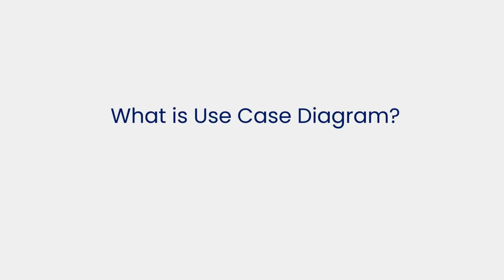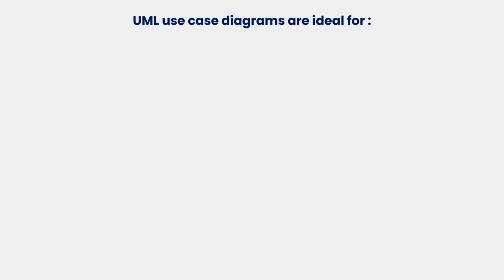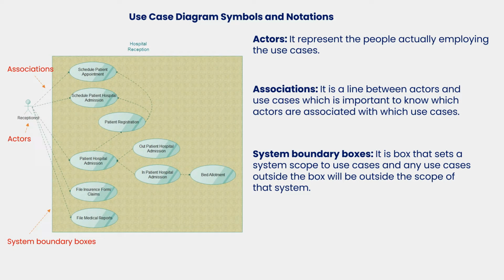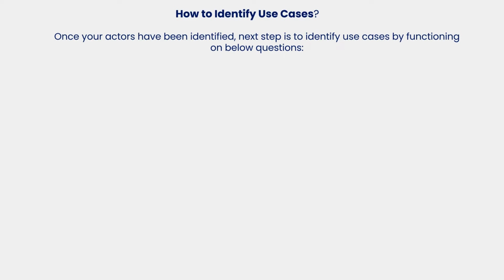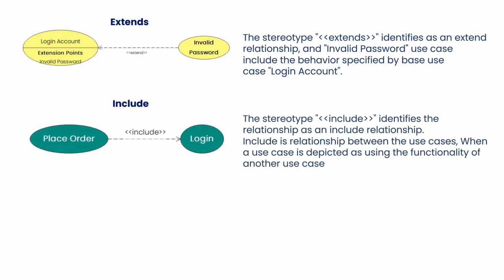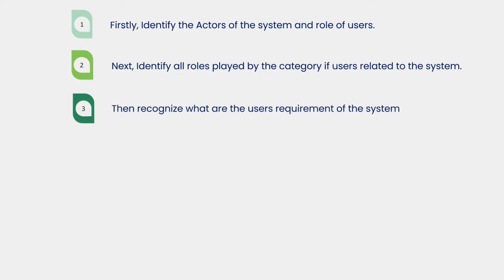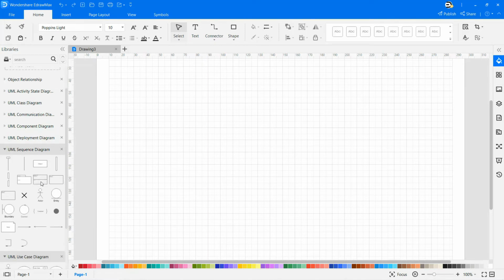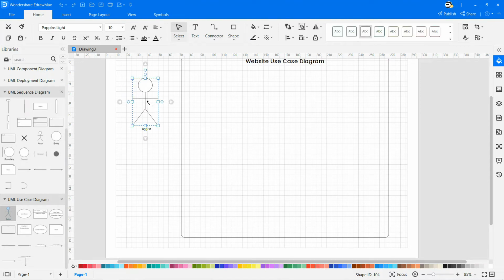UML Use Case Diagram Tutorial | Definition, Symbols and More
Explore Use case Diagram and free use and edit examples

A use case diagram is a simple high-level diagram. It does not show the detail of the use cases or the steps to perform a certain goal. Instead, it only depicts relationships between use cases, actors, and systems.

In this video, we will introduce:
00:04 - What is Use Case Diagram
00:17 - Origin of Use Case
00:38 -When to Apply Use Case Diagram                                                                                                                      00:59 - Use Case Diagram Symbols and Notations
03:05 - How to Draw Use Case  Diagram
8:21 - Examples of Use Case Diagram

🚀 How to Participate:
With every video release, we'll be selecting 5 winners every two weeks to receive a monthly license for either EdrawMind or EdrawMax. To participate, simply comment on the video with your answer to the question posed at the end or any related to the discussed topic, and make sure to follow our account.

🏆 Grand Prize at 30,000 Followers:
But that's not all! When we reach 30,000 followers, 10 lucky winners will receive an annual license valued up to $99! Share this fantastic news with your friends, and together, you all could be winners of Edraw licenses, unlocking a world of productivity through our powerful diagramming tools.

🔔EdrawMax stands out as a comprehensive diagramming and design tool with a multitude of features to cater to various needs.
🛠️ As a viable alternative to Visio, EdrawMax offers compatibility and versatility.
🎨 The flowchart maker enables users to create visually appealing flowcharts, enhancing process visualization and communication.
💬 The mind map feature provides a creative platform for brainstorming and organizing ideas, fostering efficient idea development.
🧠 Leveraging advanced technology, the AI flowchart feature automates and streamlines the process of creating flowcharts, saving time and effort.
🤖 EdrawMax extends its utility to design with the floor plan feature allowing users to create detailed and professional floor layouts.
🏡 The all-in-one feature makes EdrawMax a one-stop solution for various diagramming needs, simplifying the creation of diverse visuals.
🔄 The easy-to-use flowchart feature ensures a seamless experience for users of all skill levels, fostering accessibility.
🌐 For network planning and representation, the network diagram feature provides a powerful tool.
📊 The organizational chart feature helps visualize hierarchical structures within an organization, enhancing clarity in team dynamics.
🚀Explore the limitless possibilities with EdrawMax and elevate your diagramming and design endeavors.